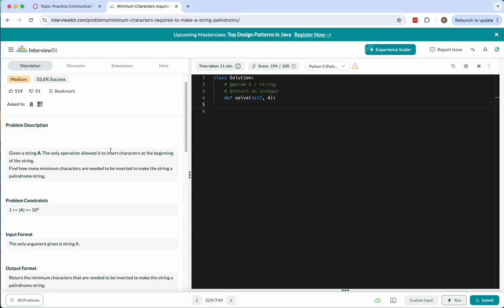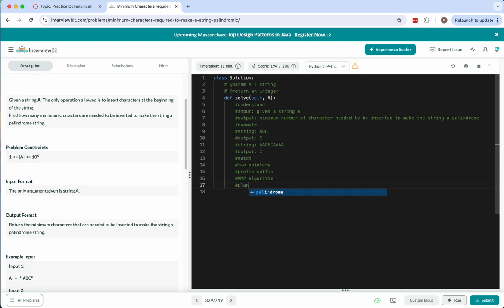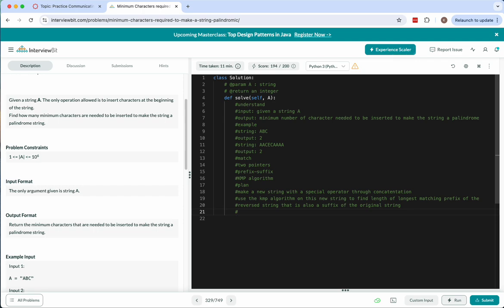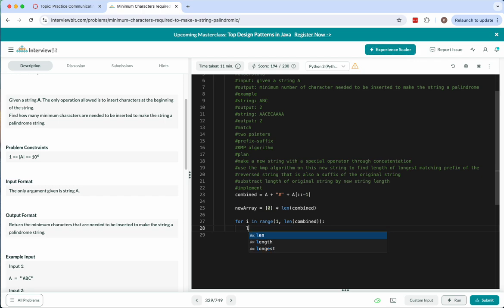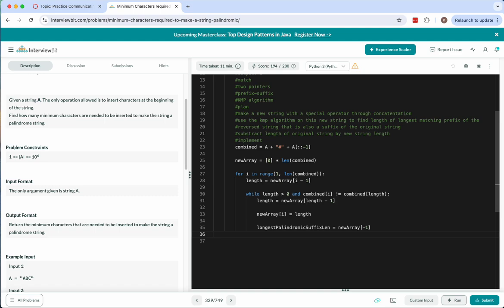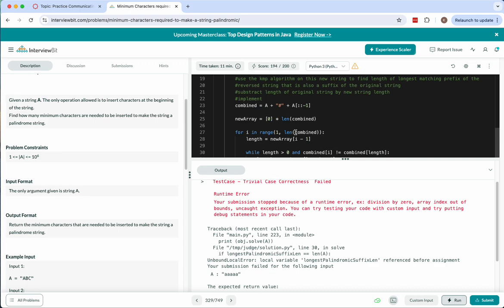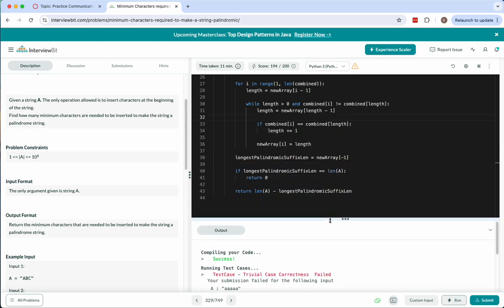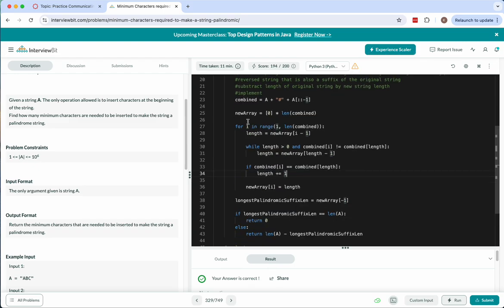UMPIRE Minimum Characters Required to Make a String Palindromic